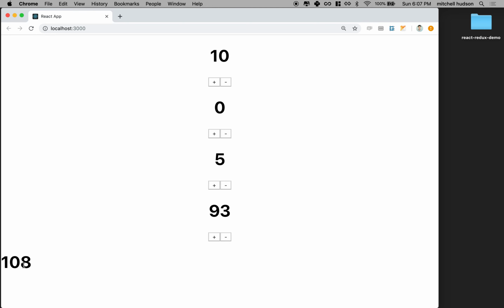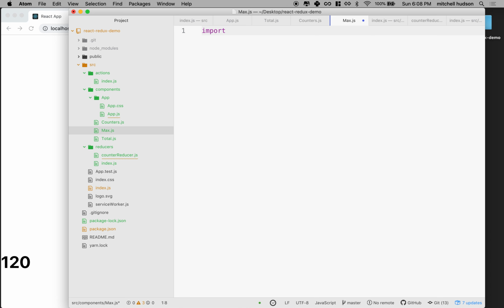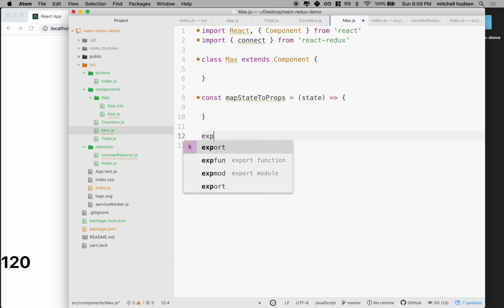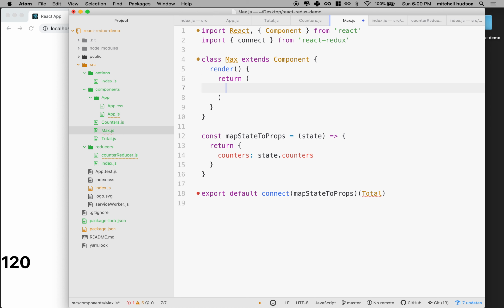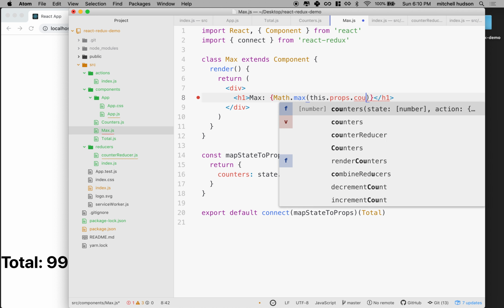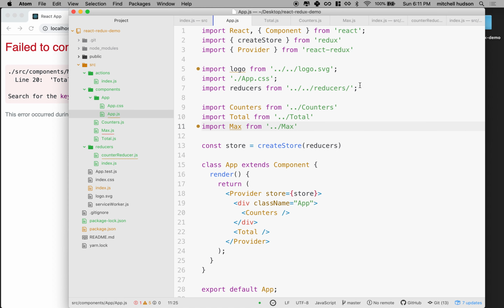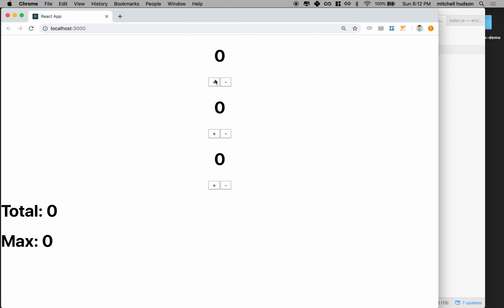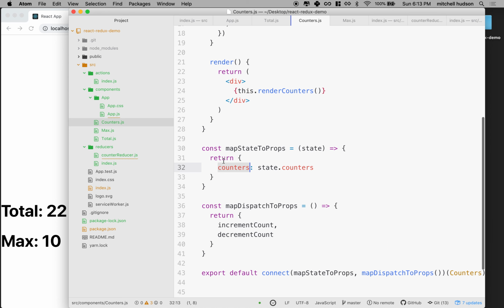09 React Redux max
This tutorial video series is an introduction to React and Redux. This video makes another new component and connects it to the redux without having to manage component state.